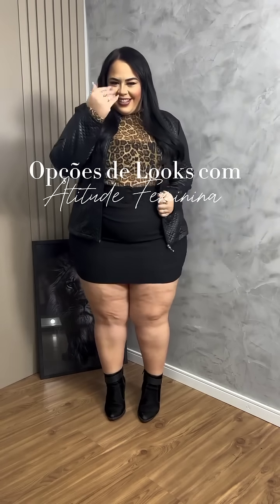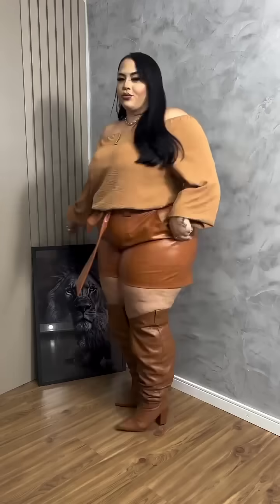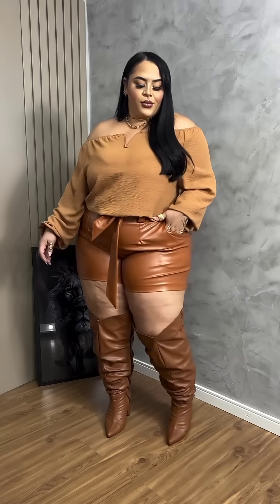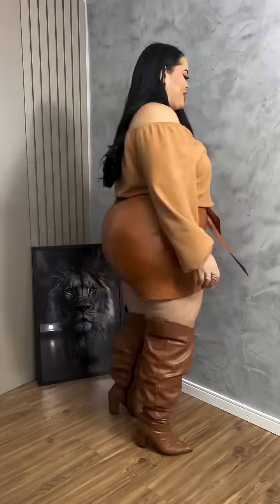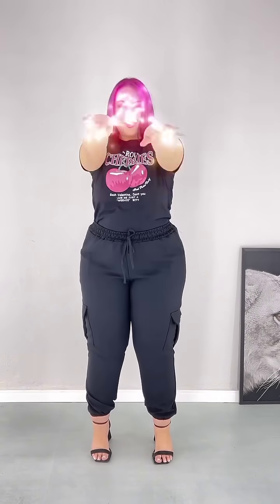Plus size women casual outfits ideas, Curvy haul 2024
Welcome to our Plus Size Women Casual Outfits Ideas, Curvy Haul 2024! 🌟 In this video, we're excited to share the latest trends and styling tips for plus-size casual outfits. From comfy everyday looks to chic weekend wear, we’ve got a variety of stylish ensembles perfect for curvy women. Discover how to mix and match pieces to create effortless, fashionable outfits that highlight your curves beautifully. Get ready to elevate your casual wardrobe with these 2024 must-have looks! Enjoy the haul!